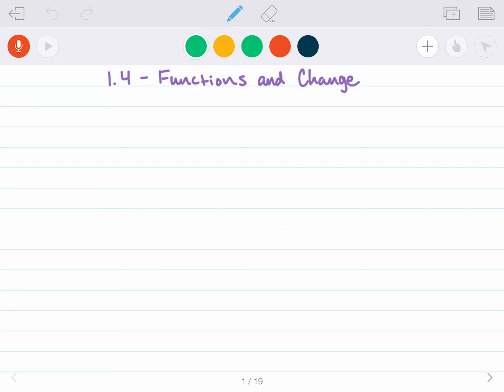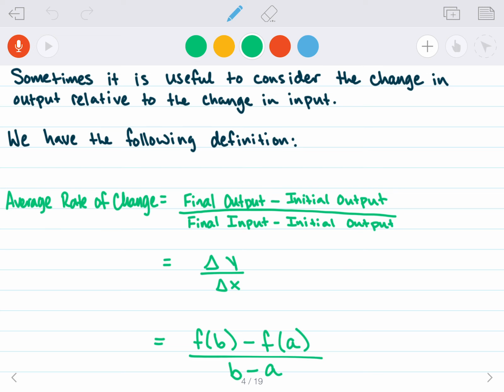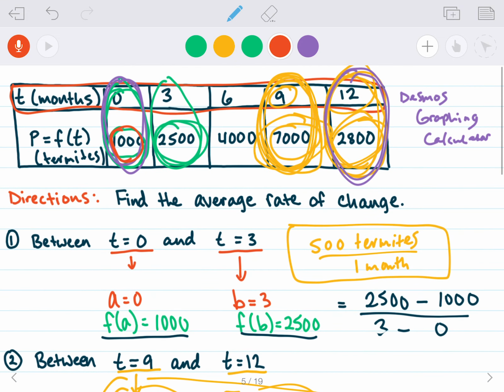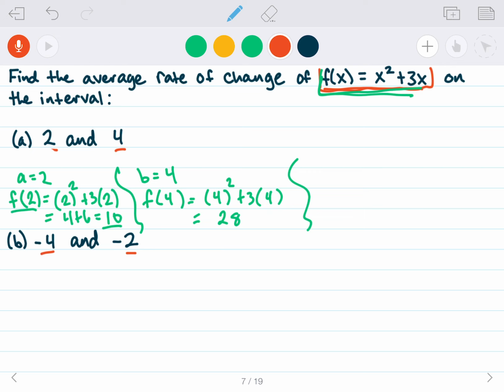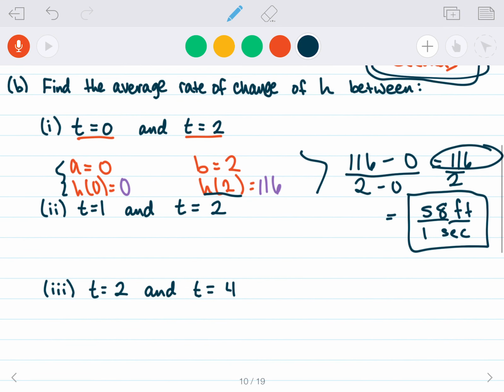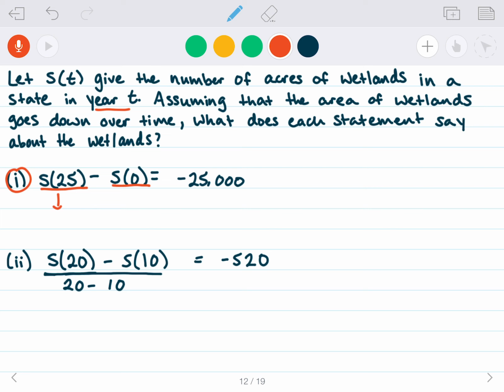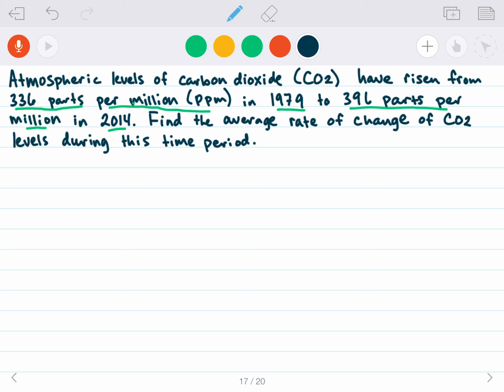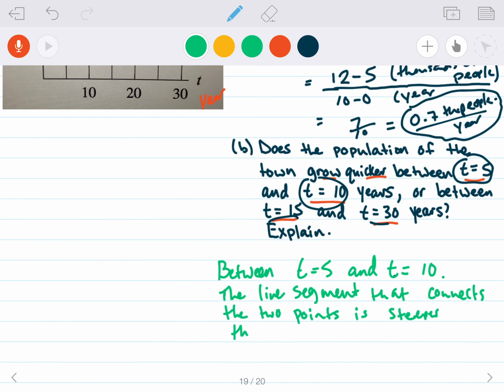Functions and Change (1.4)